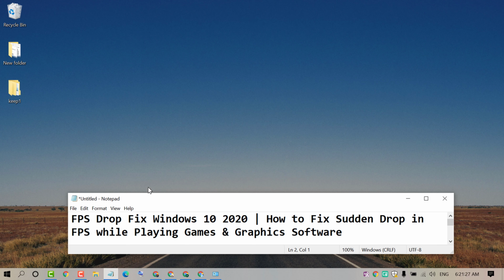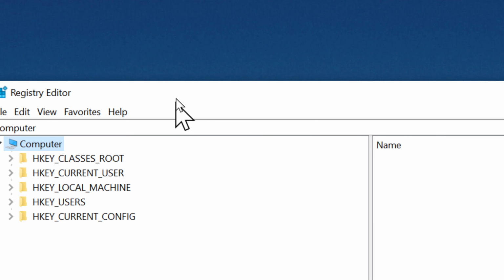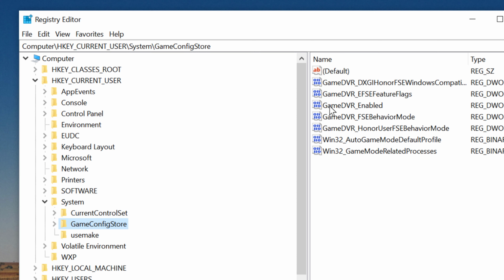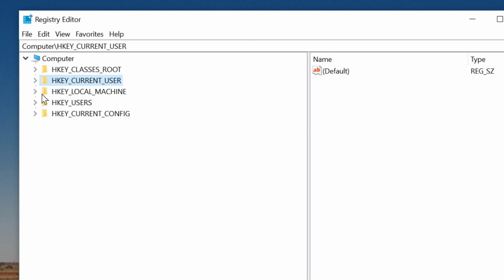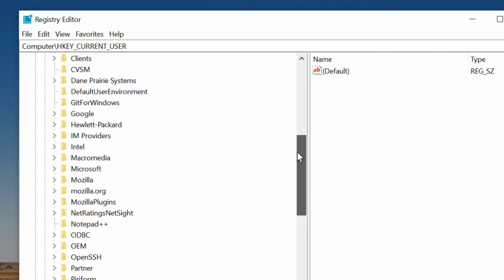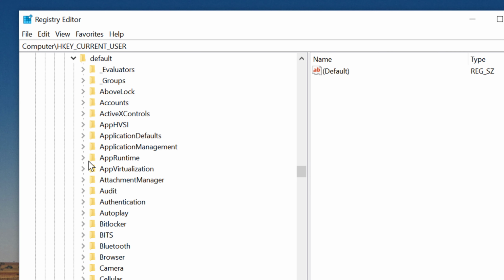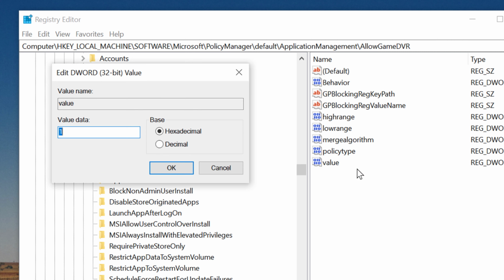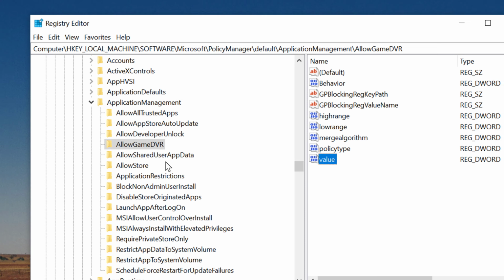How to Fix Sudden Drop in FPS while Playing Games and Graphics Software